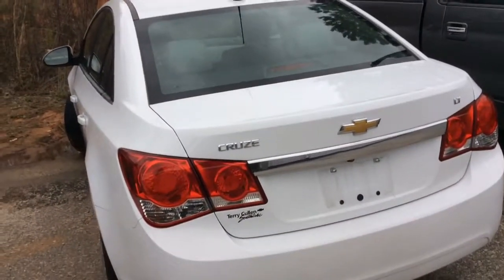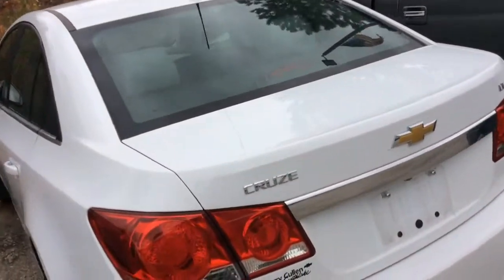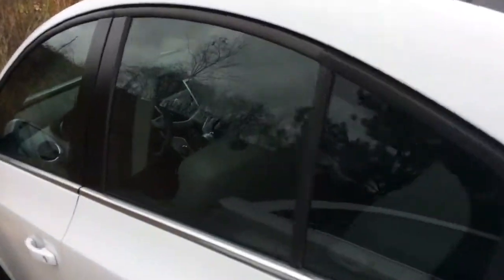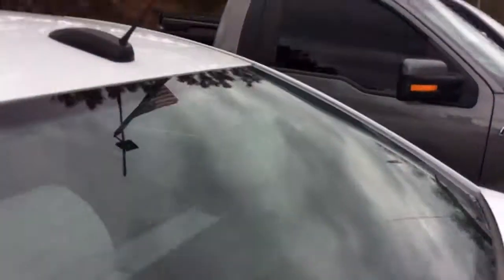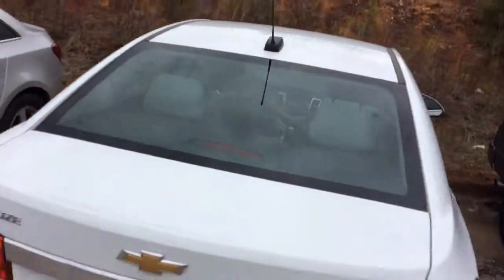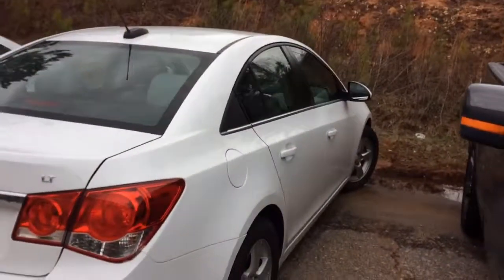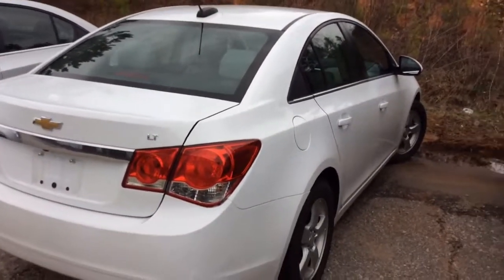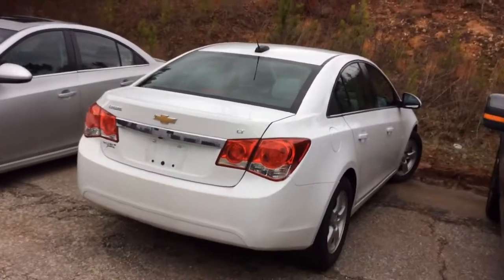Here's a choice Sara!